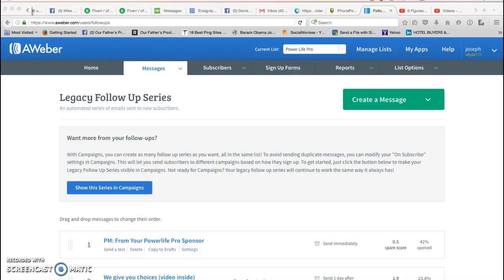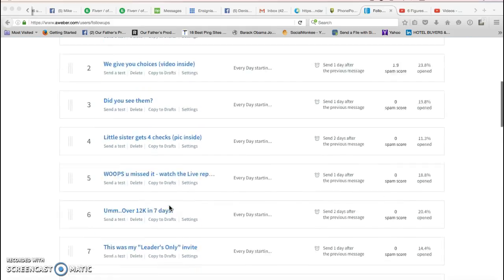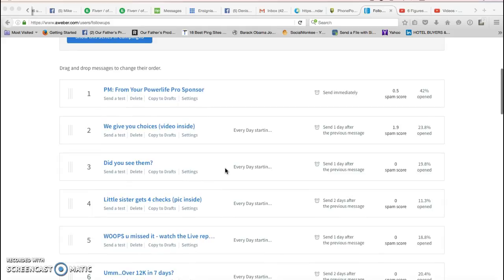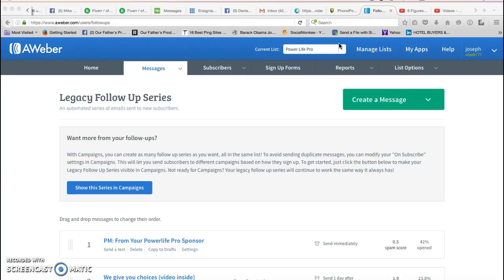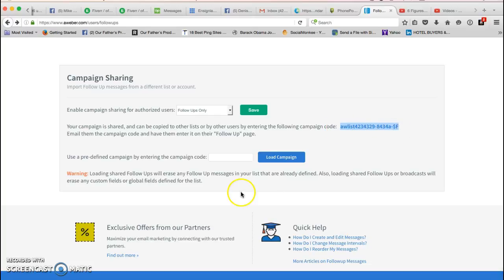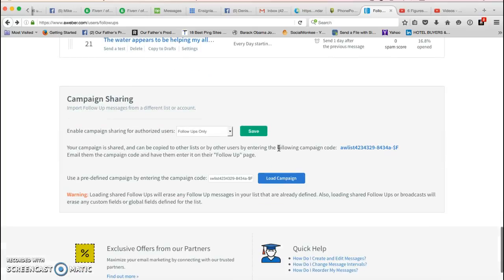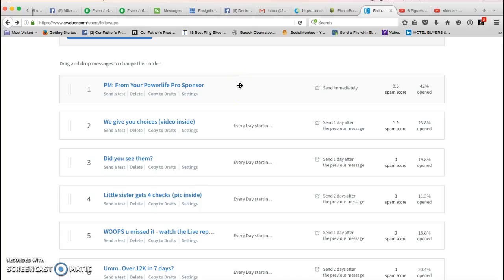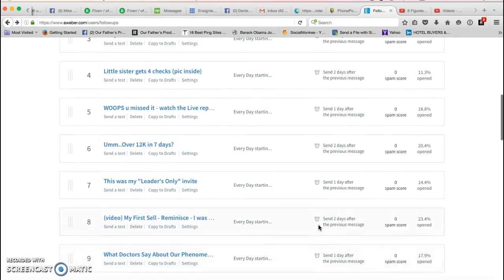Aweber - Sharing Campaign Code